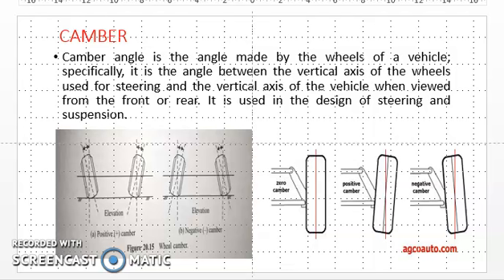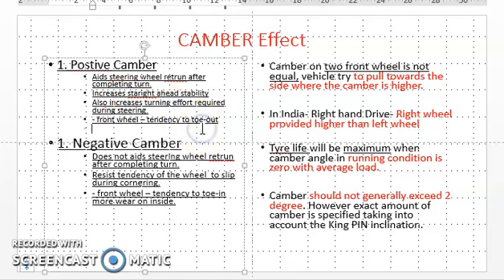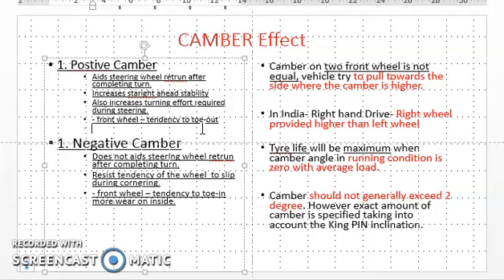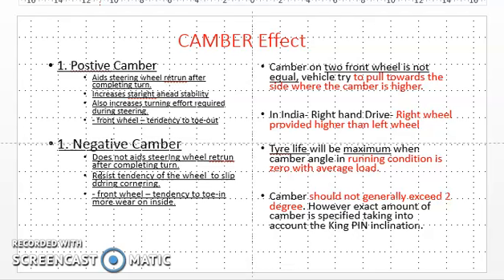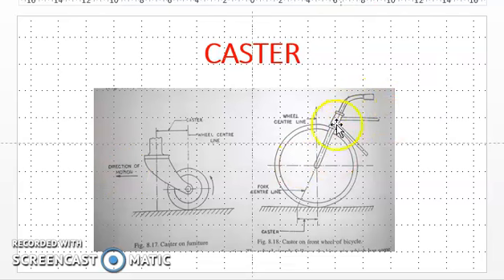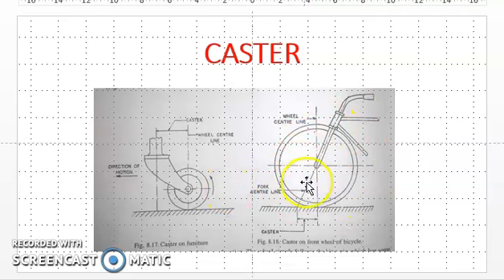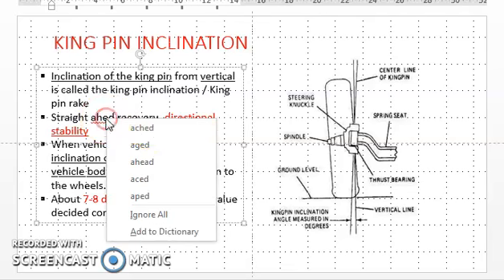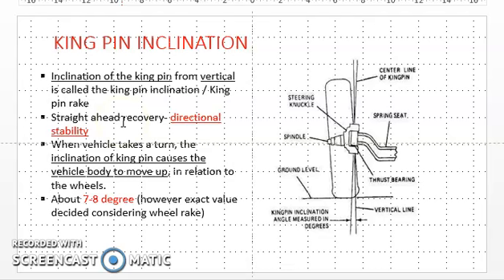Lect 05 Steering Geometry Caster King Pin Inclination 05 11 2020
Steering Geometry_Camber_Positive_Negative Camber_Effect of Camber_Caster_King Pin Inclination.